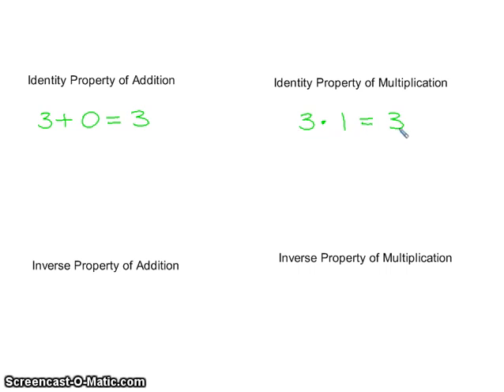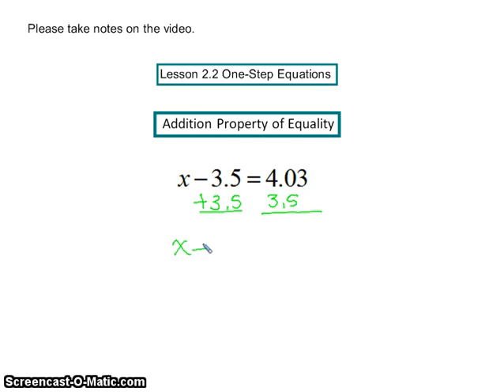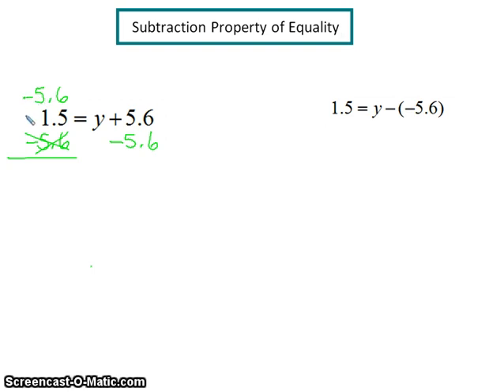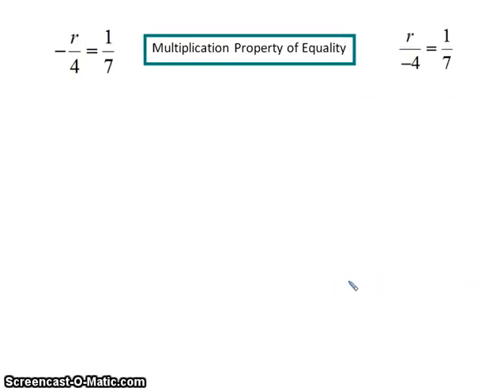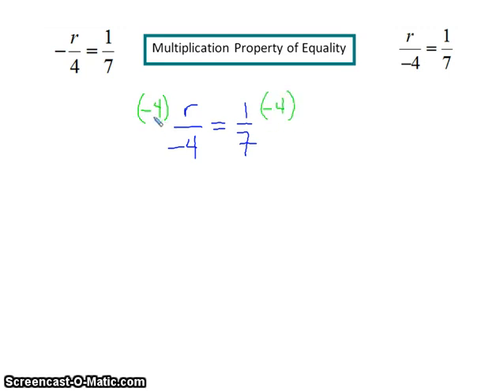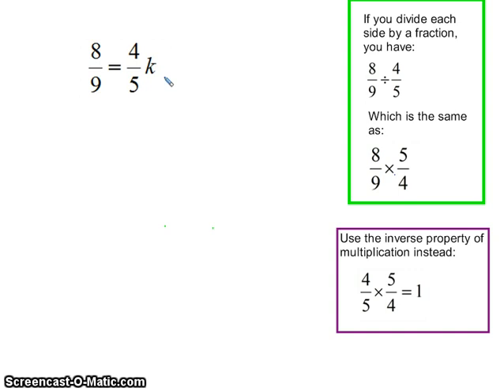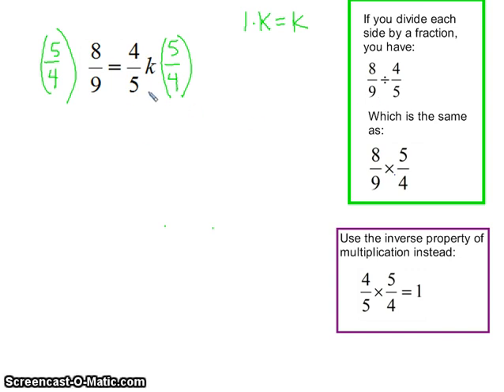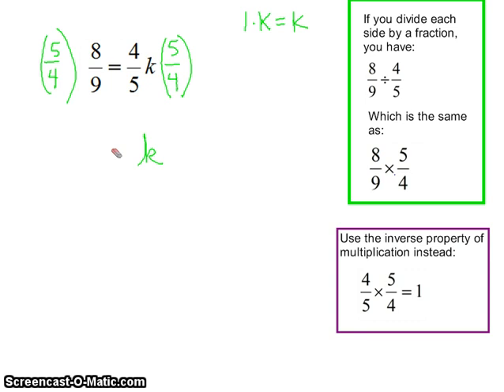2 2 Solving One Step Equations Video